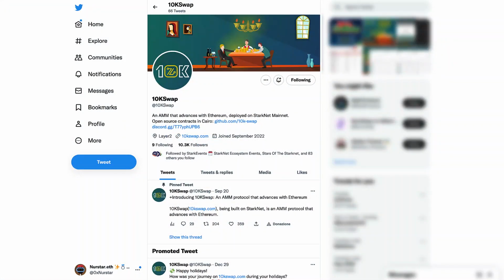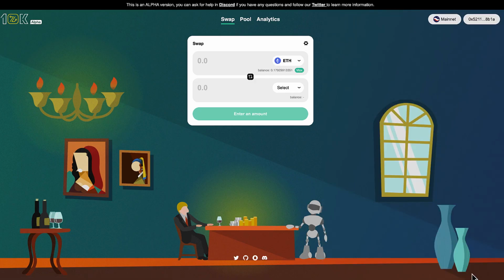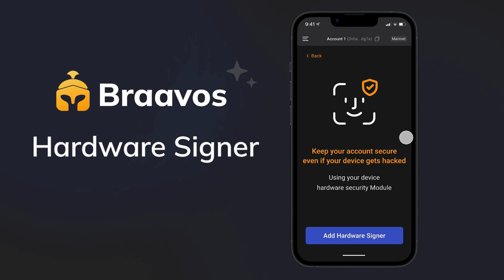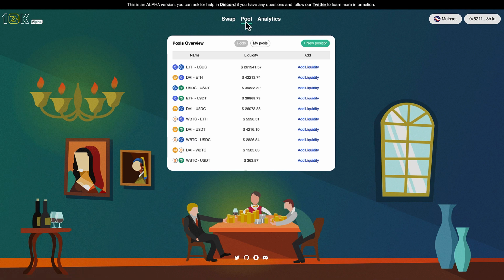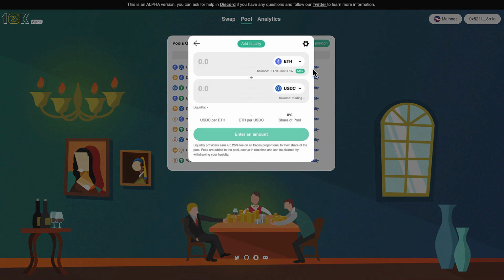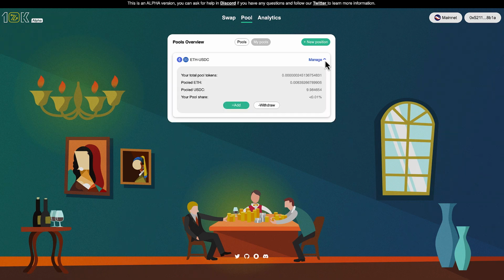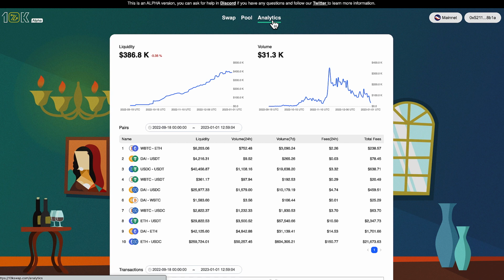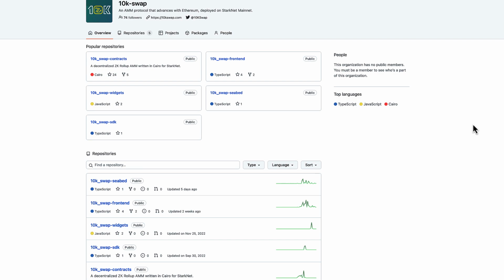10KSwap AMM Mainnet Tutorial - By Nurstar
Hey Brothers & Sisters from the StarkNet Ecosystem!

Today we are going to play with the 10KSwap Automated Market Maker that has been LIVE on the StarkNet Alpha Mainnet for a couple of months already!

*The current version of the StarkNet Mainnet is still to be considered experimental. Proceed with caution and deal with experimental funds only.

for further Educational Contents around StarkNet & StarkEx.

⚠️This video has ONLY an EDUCATIONAL purpose, NO FINANCIAL ADVICE⚠️

Download the Braavos Wallet for both your Mobile & Browser and start enjoying the StarkNet Scaling Solution at its best